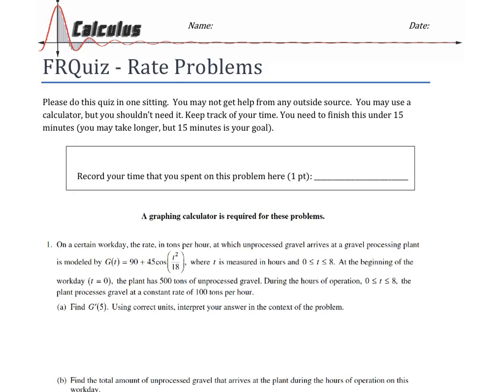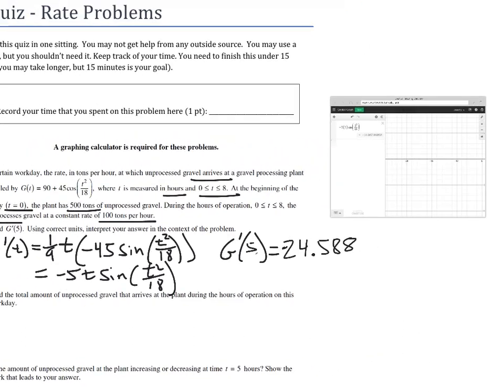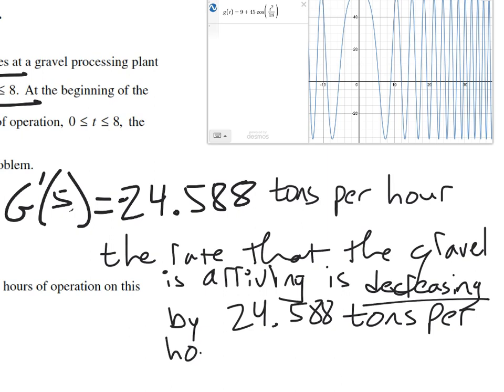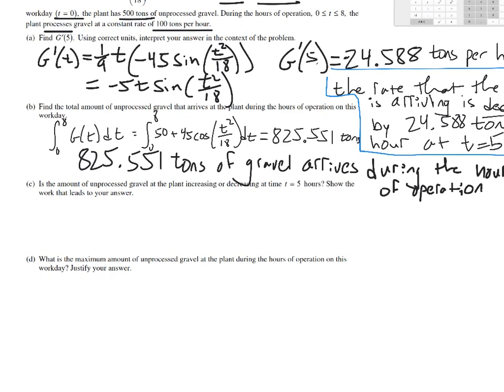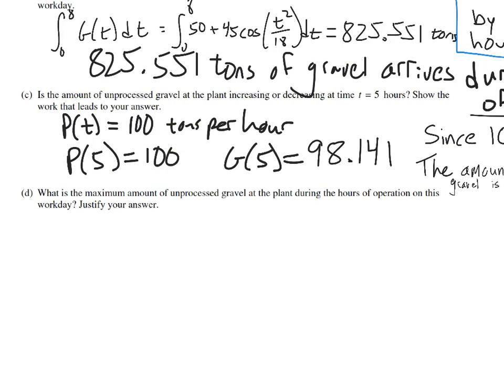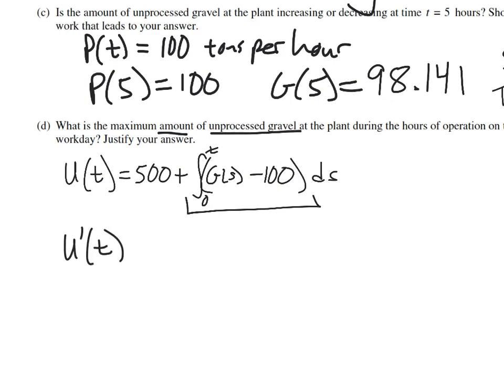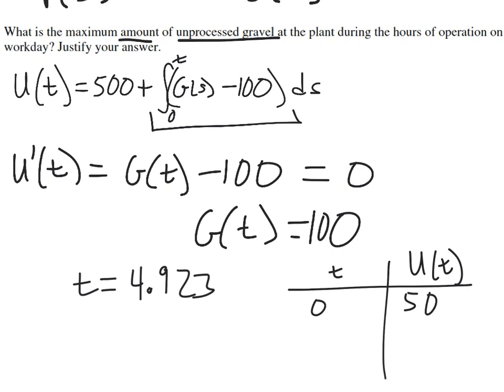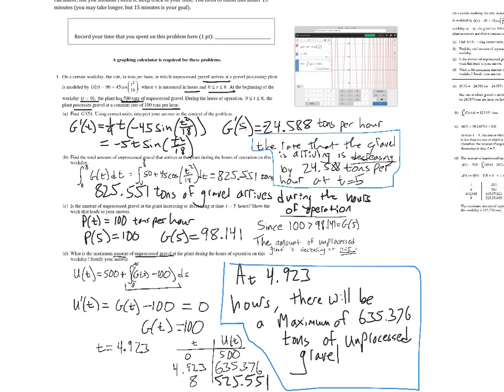AP Calculus AB-2013 FRQ - Rate Problem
Here is a worked out solution to an AP Calculus AB free response rate question.